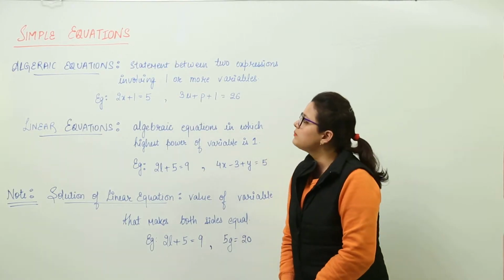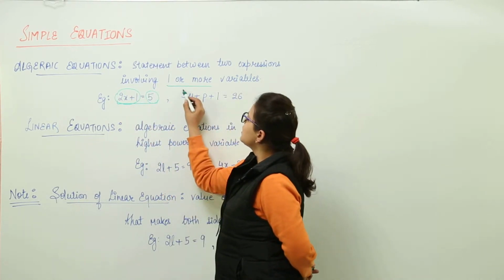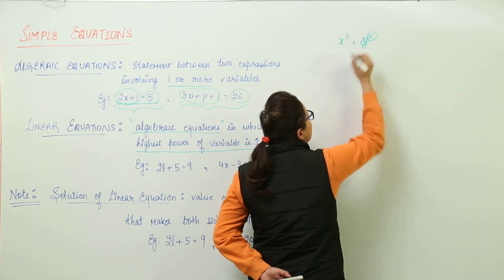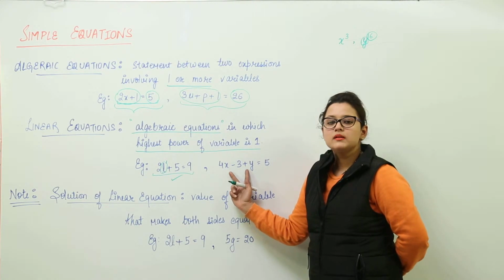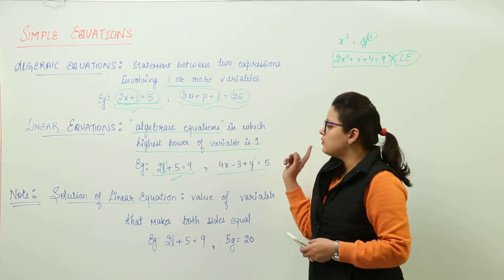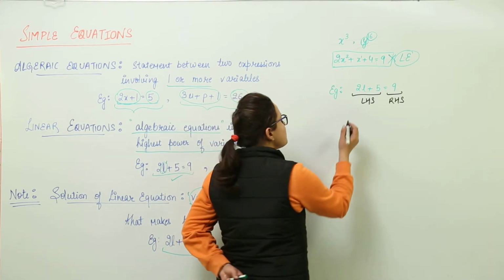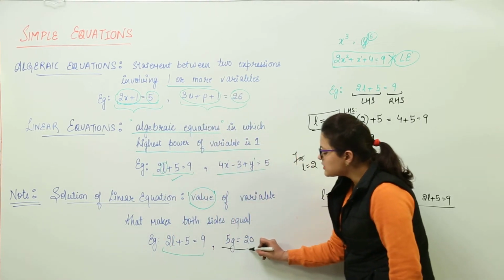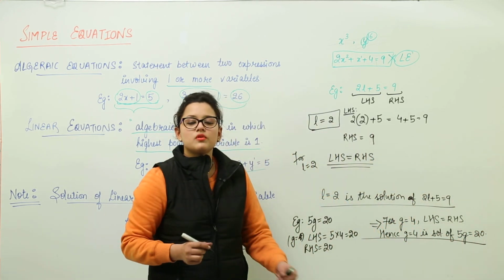Best Online Topic l Class 6th | Maths | ICSE | Chapter 8 | LINEAR EQUATIONS IN ONE VARIABLE l L104